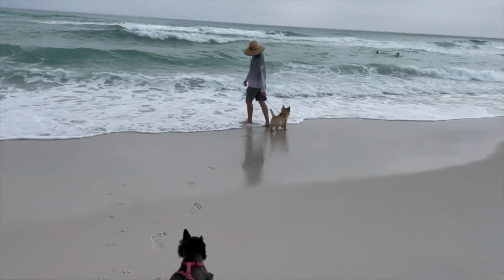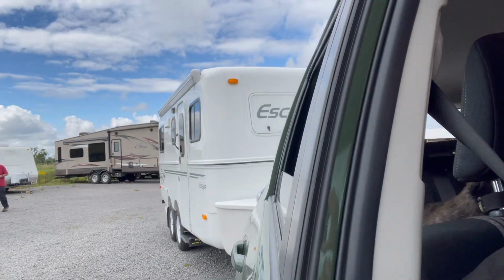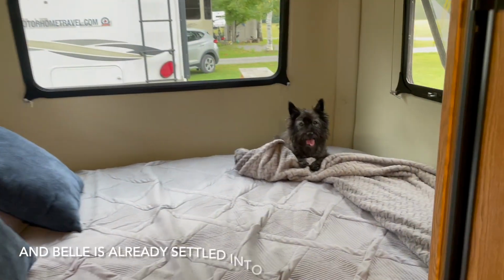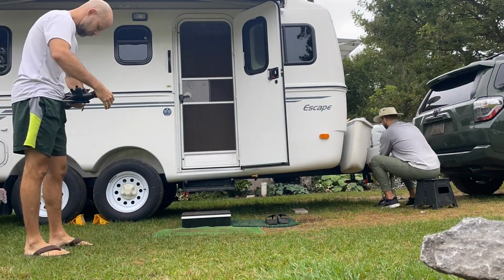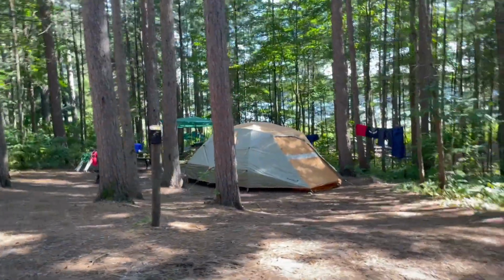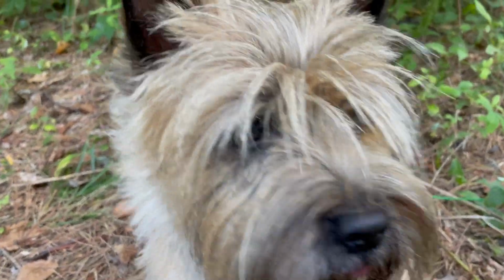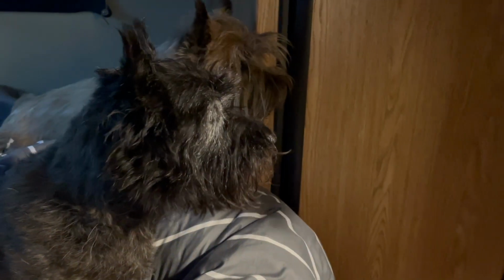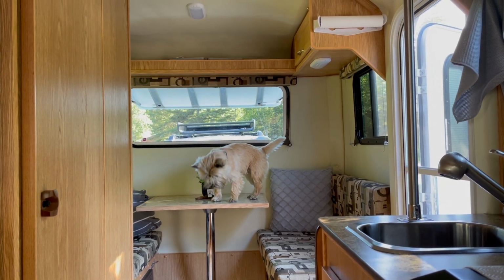Escape 19 Travel Trailer | Picking Up Our New Trailer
Come join us for our adventure picking up our Escape 19 Travel Trailer and testing it out for the first time at Renfrew KOA and Samuel de Champlain Provincial Park.

Want to find some of the equipment that we use for our RV adventures, check out these links:
A/C Softstart
Eco-Worthy Lithium Batteries
Jackery Portable Power Station
TIGERXBANG Paddle Boards
Haloview Reverse Camera
ALLPOWERS R2500 Portable Power Station
Solo Stove Portable Fire Pit